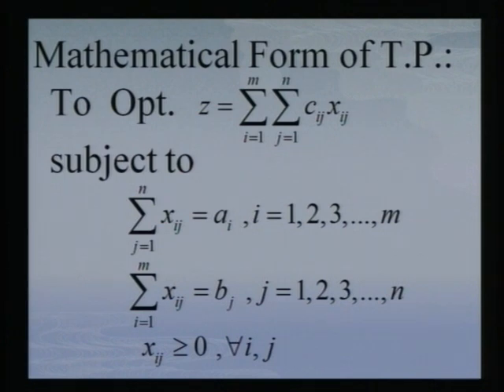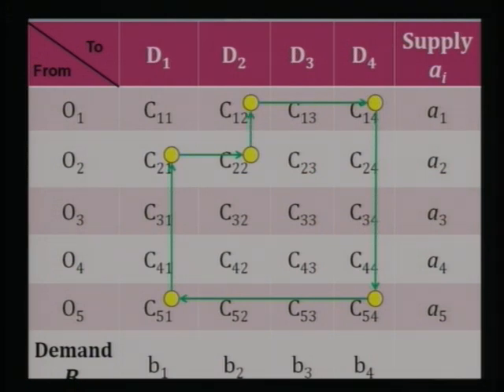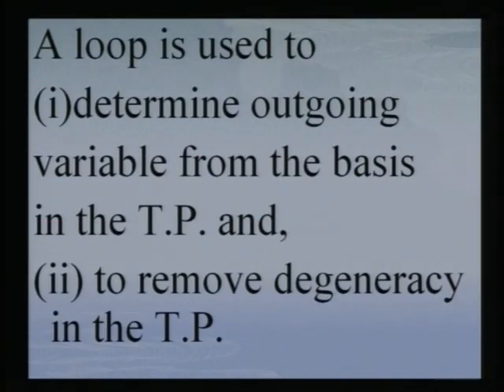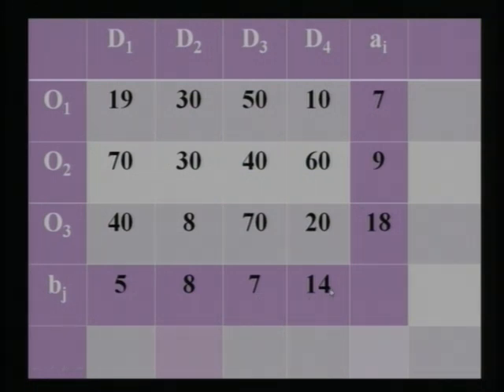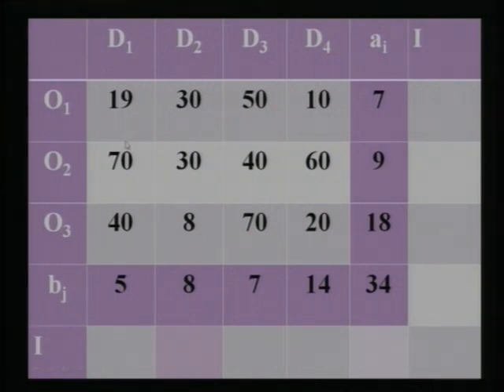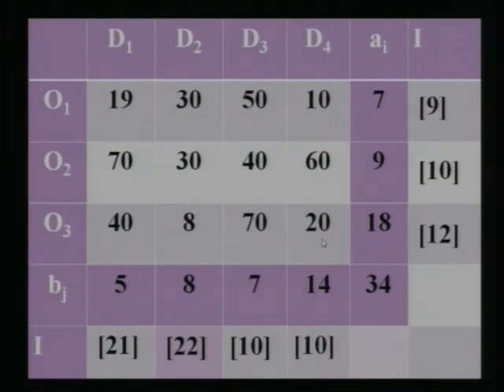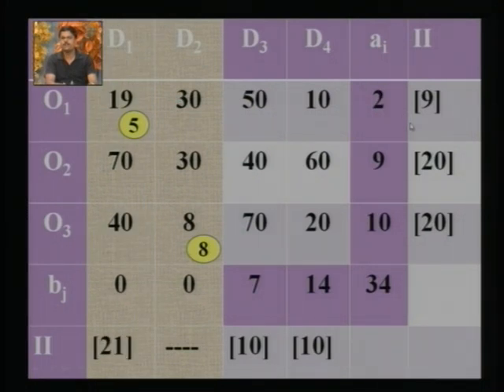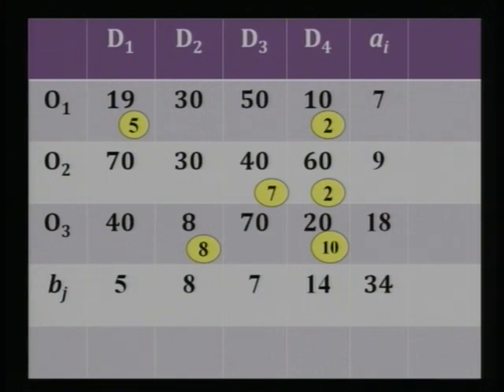TRANSPORTATION PROBLEM 2 01